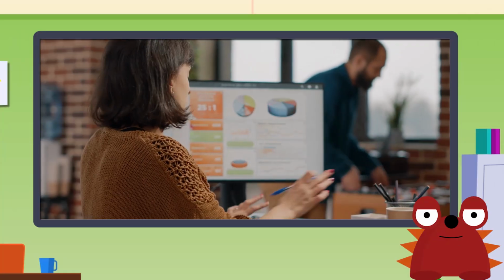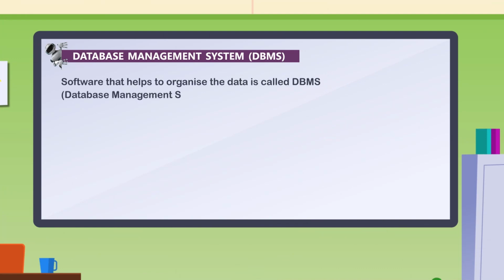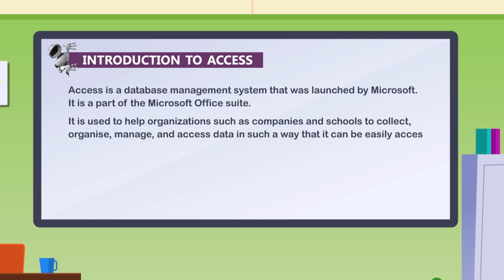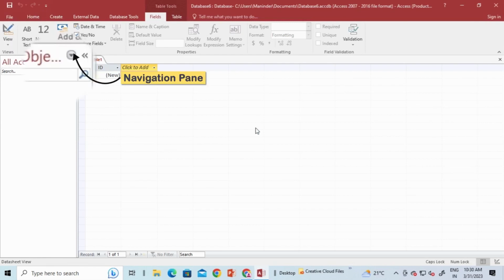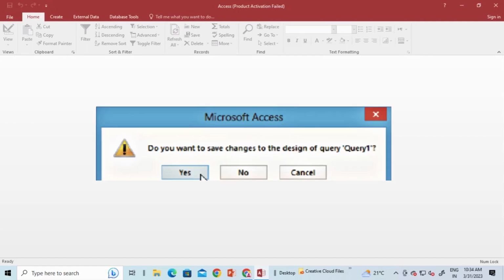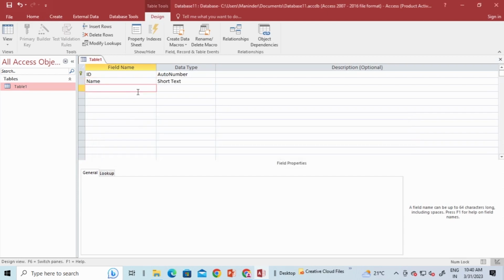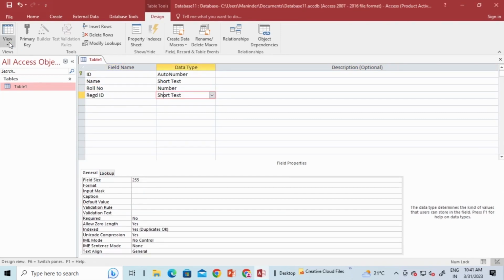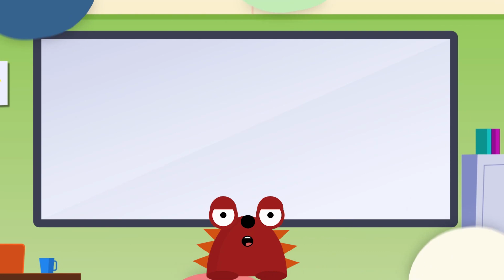Database Management Using Access